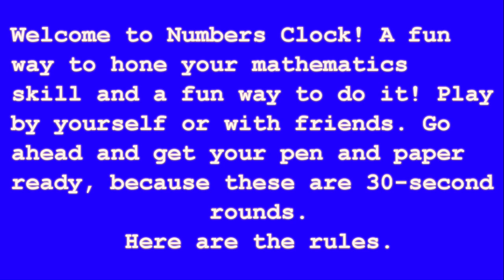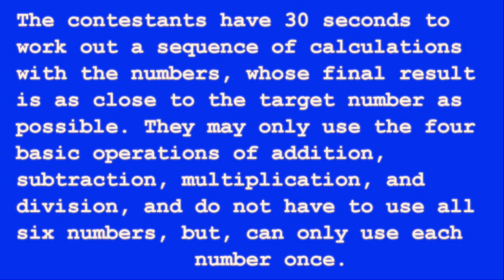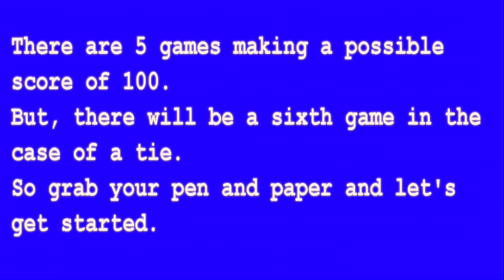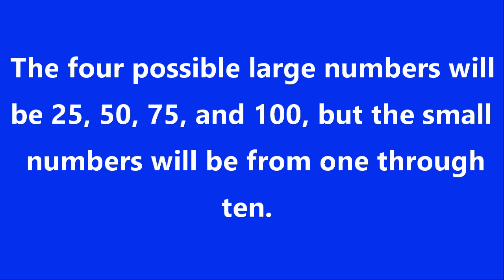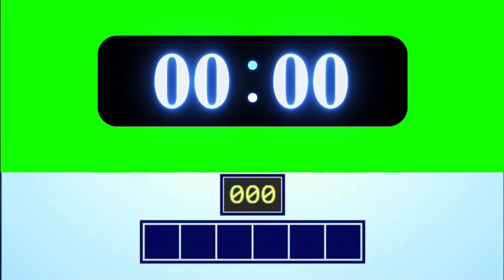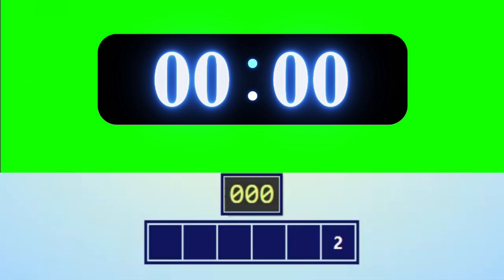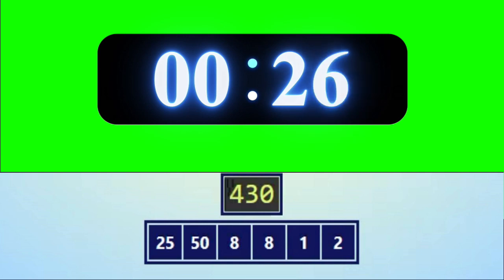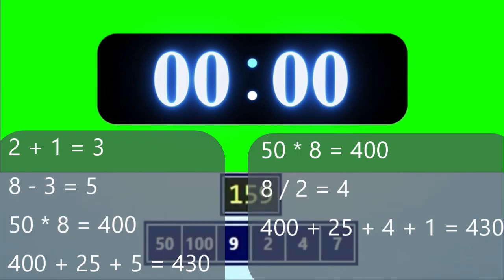Numbers Clock-How Fast Can You Get The Answer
A fun numbers game for you and your friends.

Each player has thirty seconds to try and reach the target number using any or all of the six numbers just once by means of any combination of addition, subtraction, multiplication and division. After the thirty seconds has elapsed the players declare how close they got to the target score.